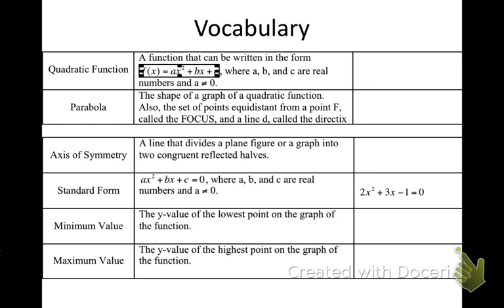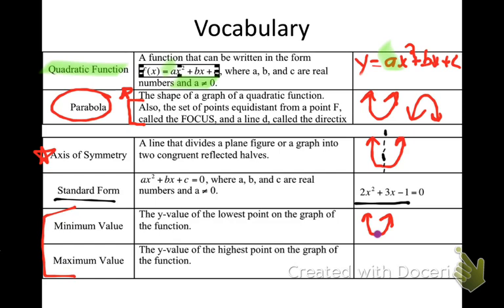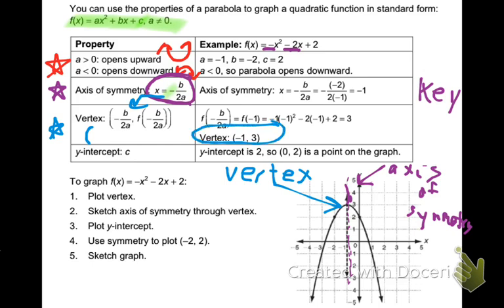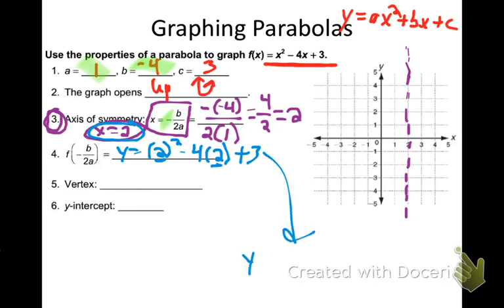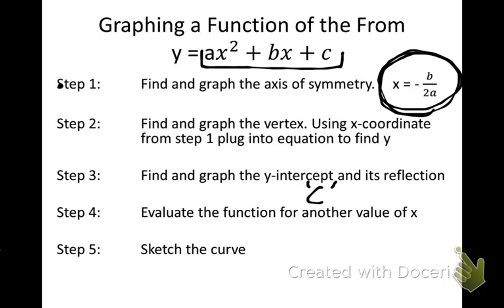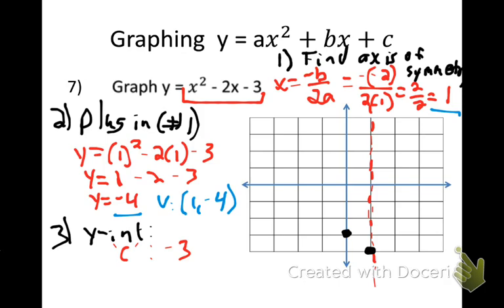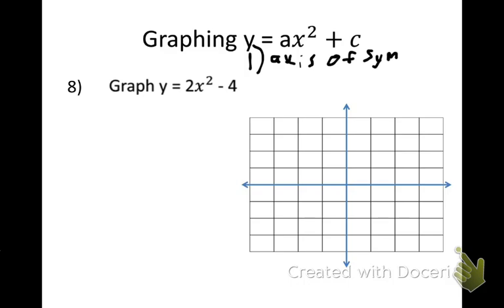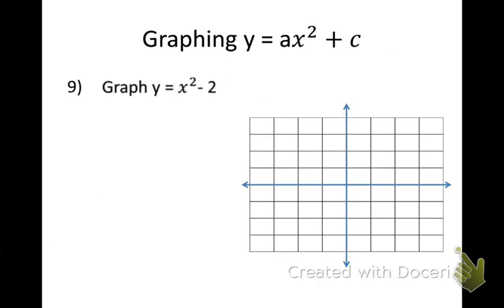Section 5.2 (Parabolas and Quadratics Part 1)